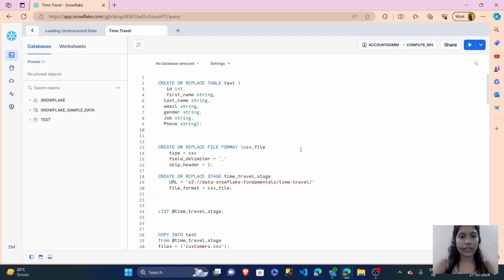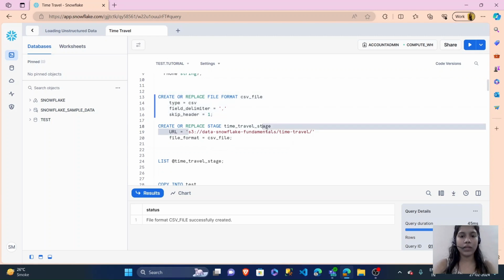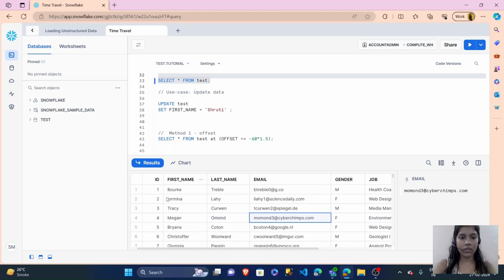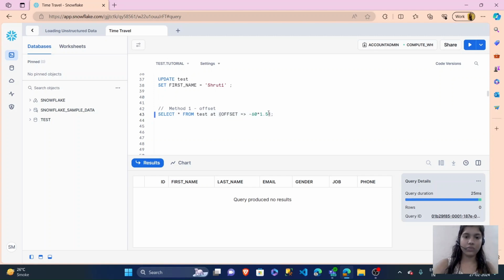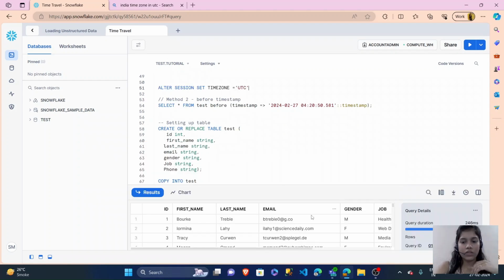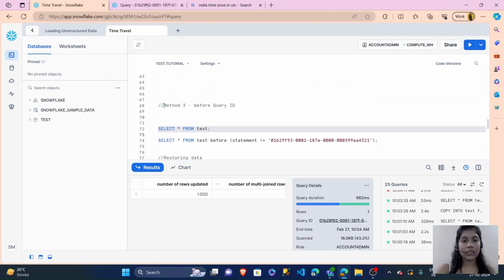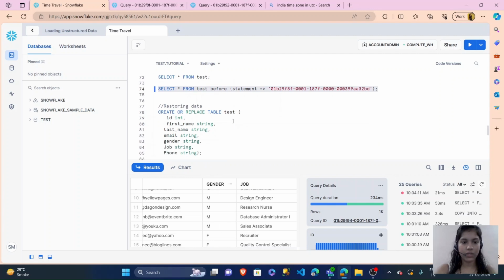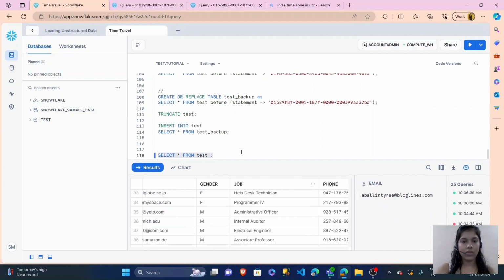Time Travel in Snowflakes | By Shruti Mistry